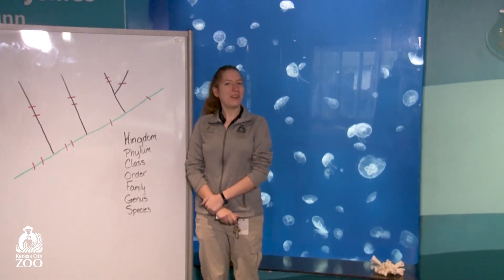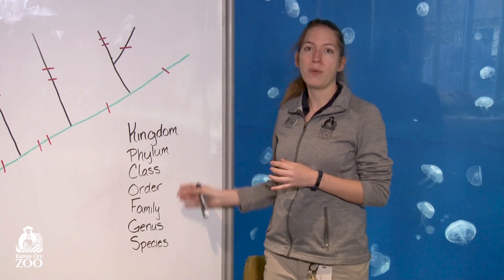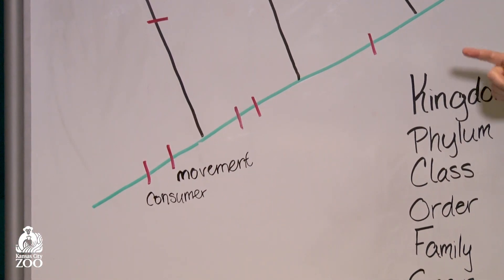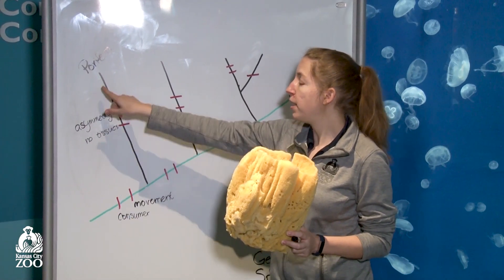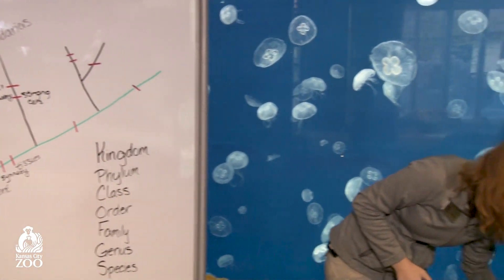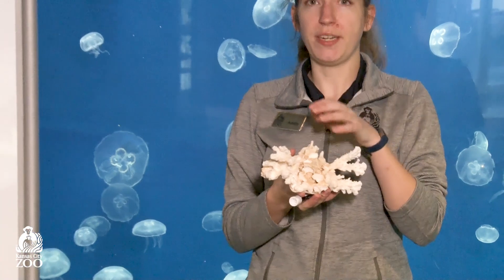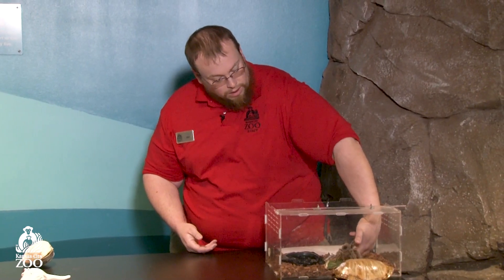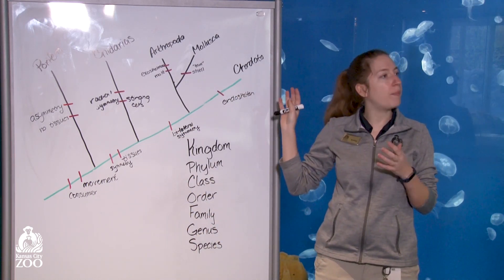Classifying Animals Part 1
Over time, scientists have identified about 1.5 million different species on Earth. However, scientists estimate that there are likely 8-10 million total species on our planet! There are millions of species that we have not yet discovered. That is a lot of work for future scientists to do.

In this two part series, Ashley and Jon take a look at how scientists and researchers indentify and categorize animals into their classifications.